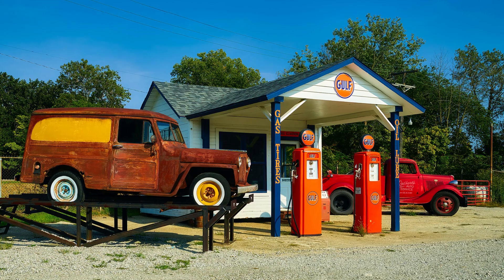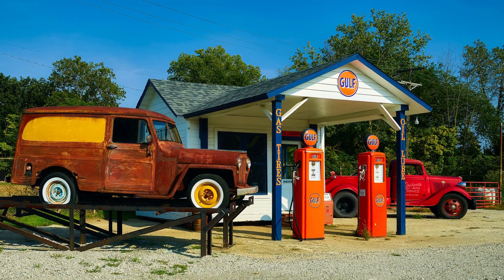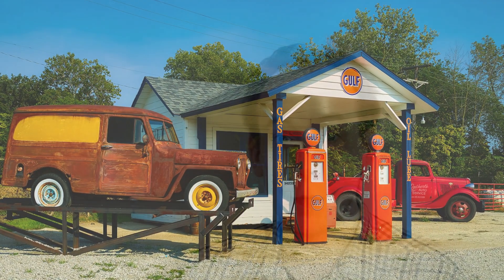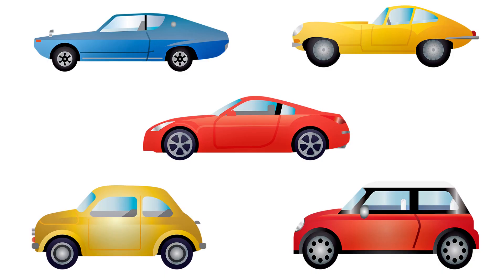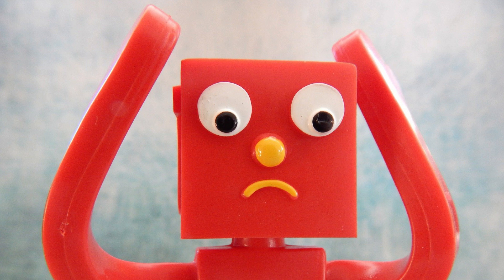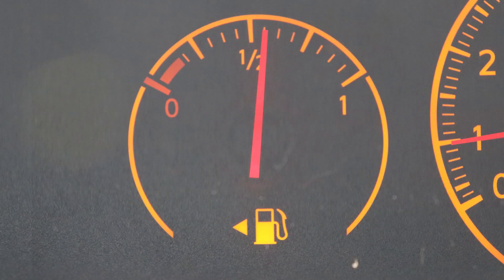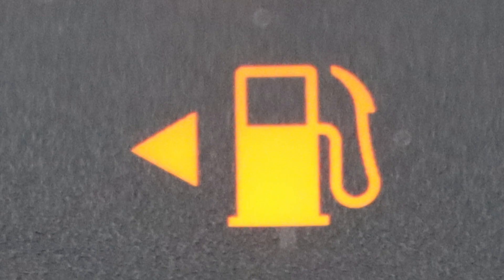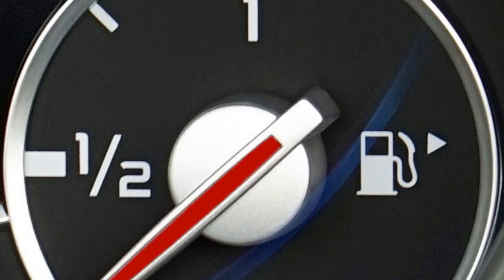Tips For Drivers (Fuel Flap & Fuel Gauge)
Tips For Drivers: Fuel Flap & Fuel Gauge. Is a car’s fuel flap on its left or right? You might not be sure if the car’s unfamiliar or one of many you drive. Find out where the fuel flap is via a clue on the fuel gauge. Welcome to Tips For Drivers (at CarSpyTV).